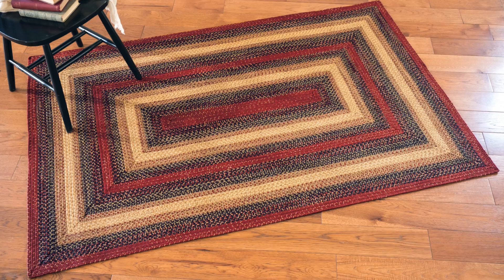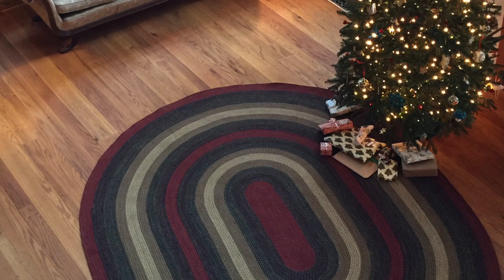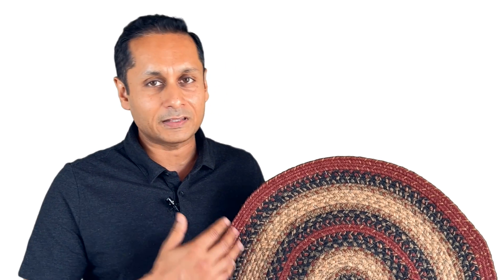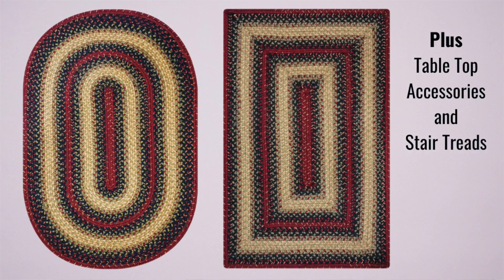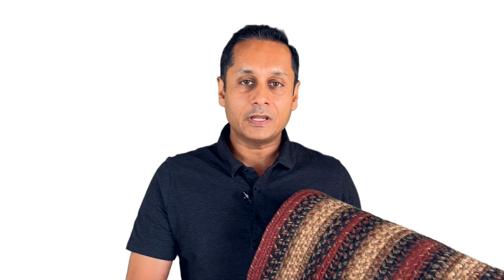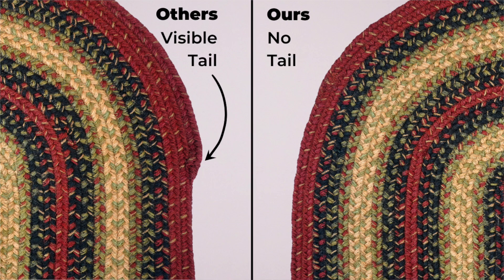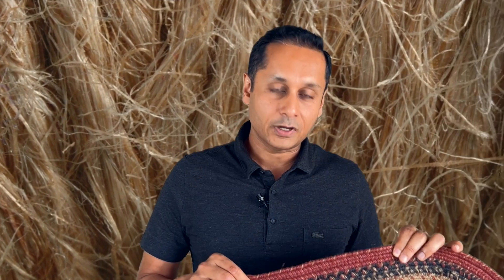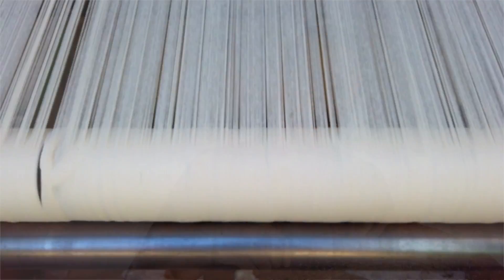Highland Jute Braided Rug by Homespice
Highland Braided Rug:
Simple Scottish-inspired beauty comes in the form of our Highland Jute collection. With pleasing barn red, charcoal, and sage green, this rug is perfect for any rustic space from dining room to home office and anywhere in between. Jute braids are budget-friendly, strong, and naturally water-Resistant. Our customer favorite, budget-friendly Jute rugs and accessories are all natural and environmentally-friendly. These handmade collections add a touch of natural style to any indoor space. They are available in rectangle or oval and come in a wide variety of colors and styles to tie any room together.

Homespice Jute rug and table accessory collections offer a unique blend of beautiful colors inspired by nature. Homespice is a family-owned company that is committed to producing high-quality, handcrafted, unique products, and providing excellent customer service.

Color : Navy, Red, Sage Green, Cream

Style : Rustic Modern,Traditional, Farmhouse,Country, Primitive, Lodge, Cabin, Cottage Braided Rug